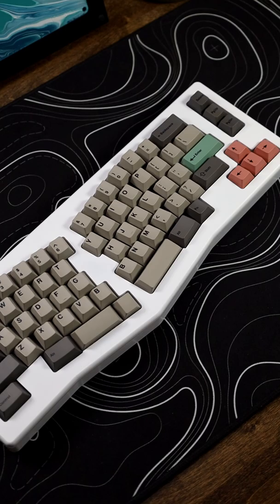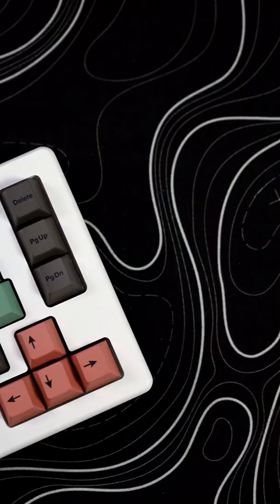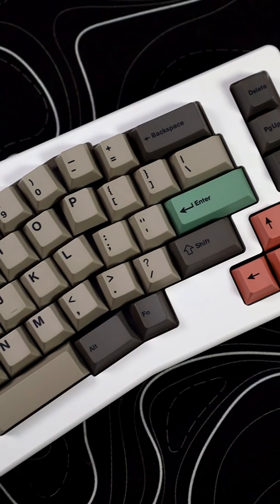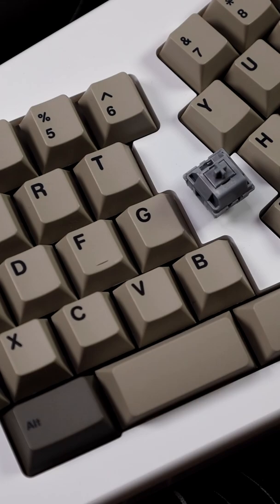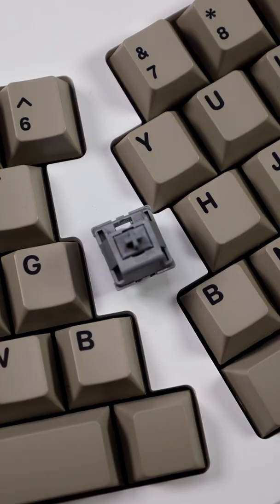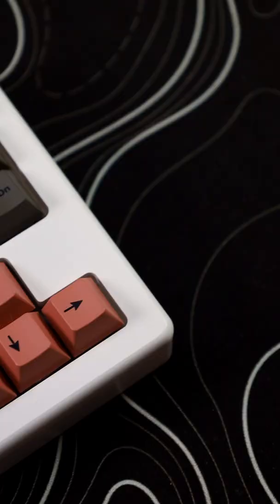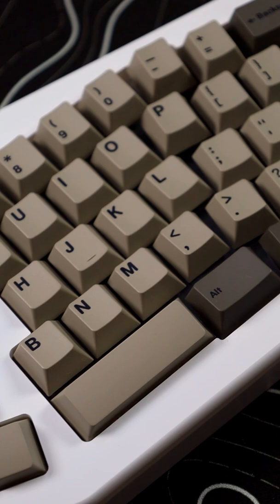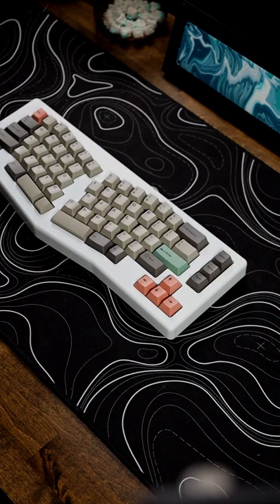I can't get over the look of this Custom keyboard...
Akko ACR Pro Alice Plus Keyboard build short